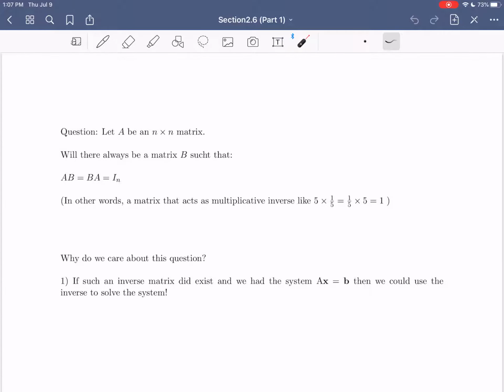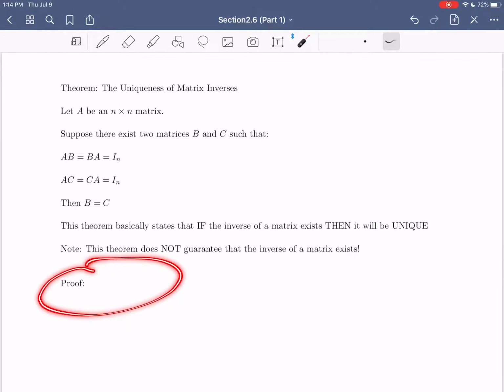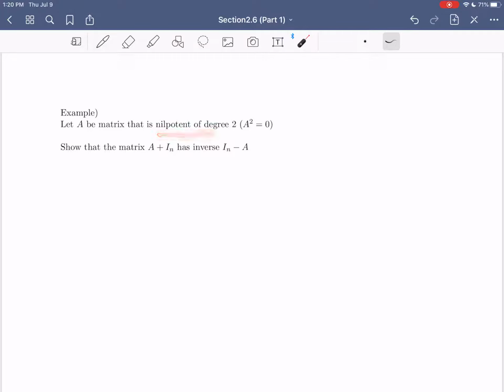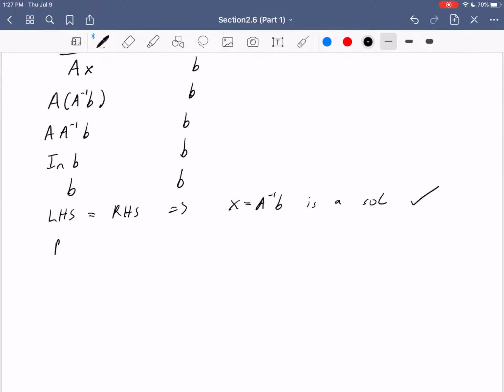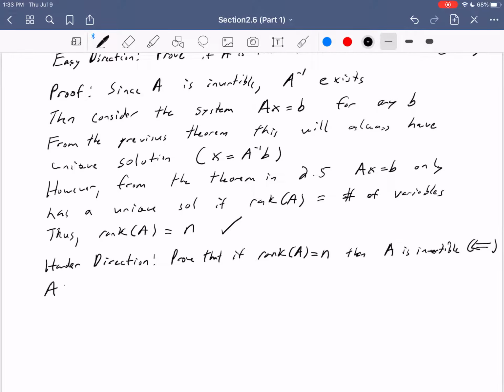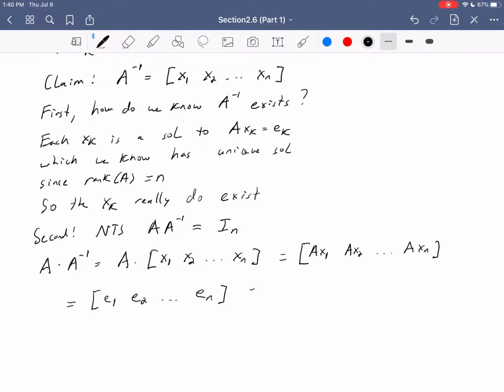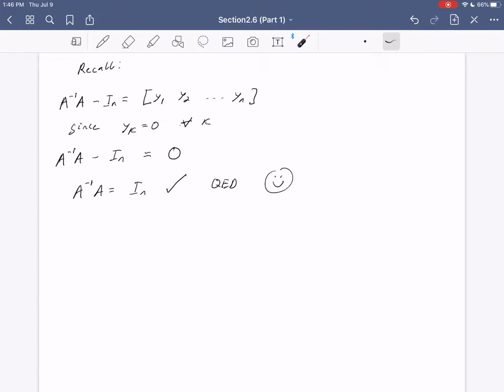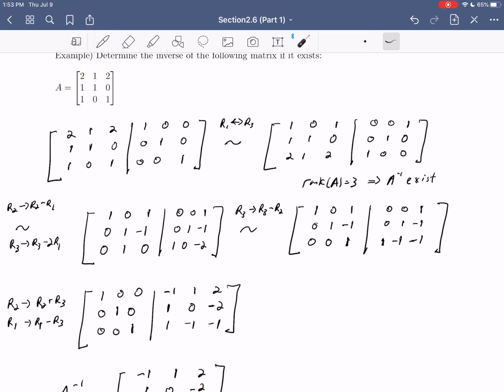Section 2.6 (Part 1)